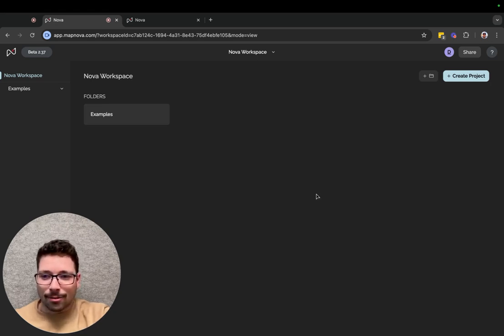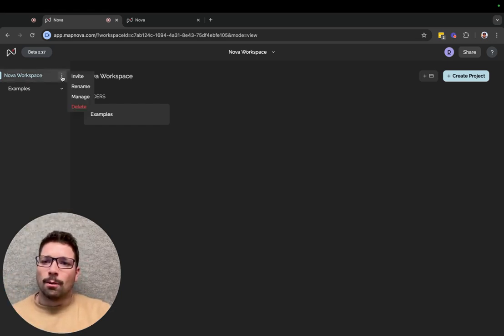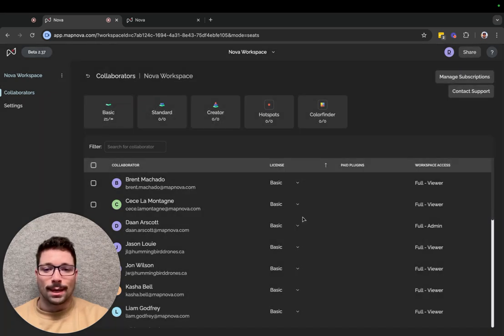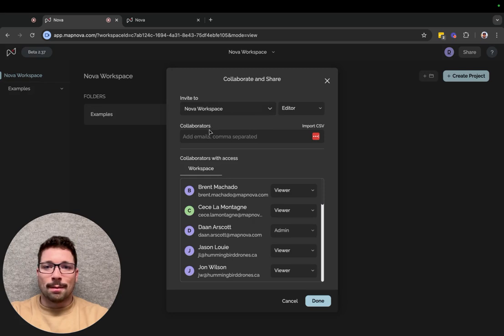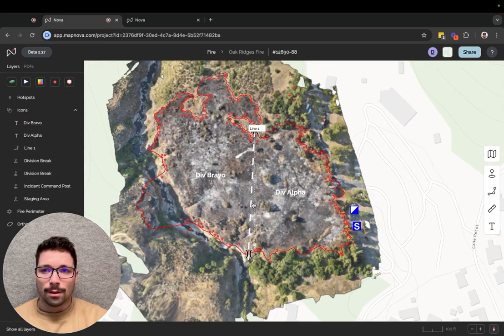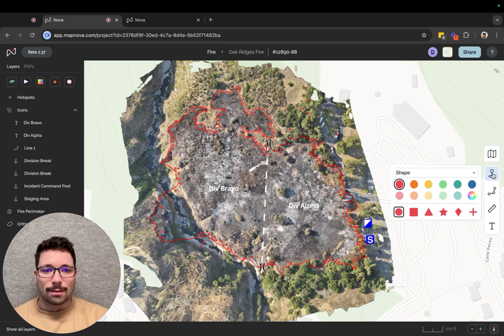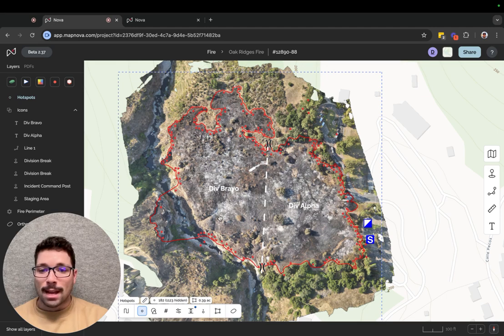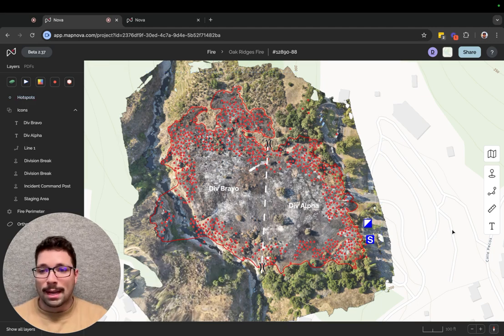Workspace-Level Permissions – Simplify User Management | Nova Maps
🎉 Our latest release brings Workspace-Level Permissions, giving you more control over access and collaboration.

With this update, you can:
✅ Assign roles and permissions at the workspace level
✅ Enhance security for sensitive projects
✅ Streamline team workflows effortlessly

Discover how this update simplifies user management while empowering your team to work smarter.

Watch now to learn how to set up and make the most of this powerful new feature!

💬 Questions? Drop them in the comments or reach out to our support team!